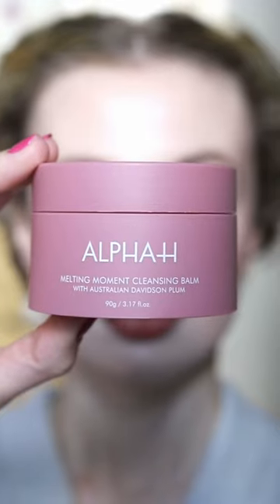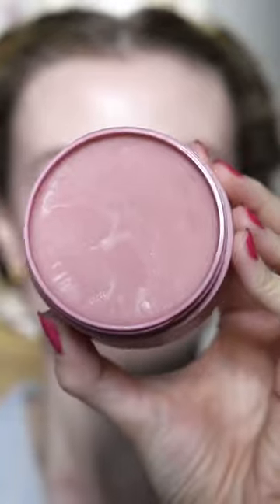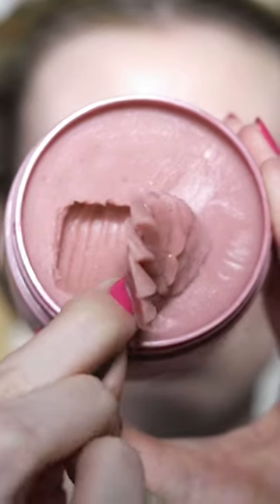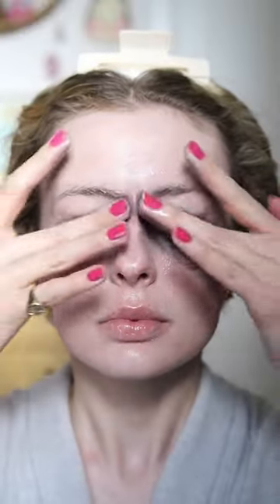alpha-h melting moment cleansing balm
trying the limited edition alpha-h melting moment cleansing balm with australian davidson plum. this was very kindly gifted ☺️.